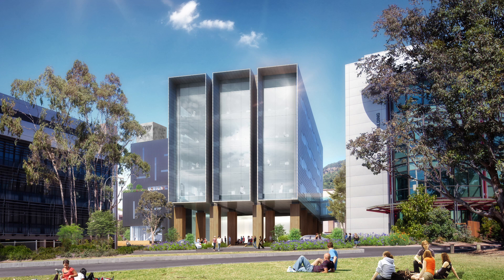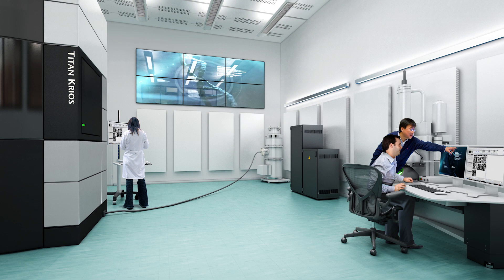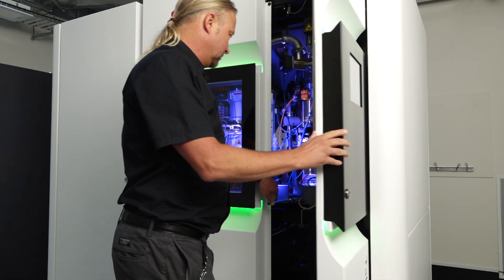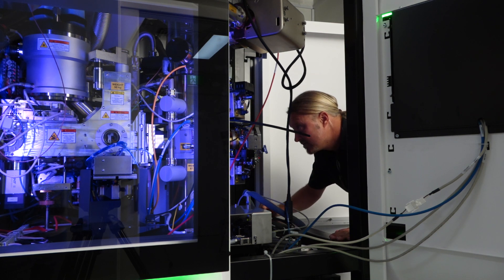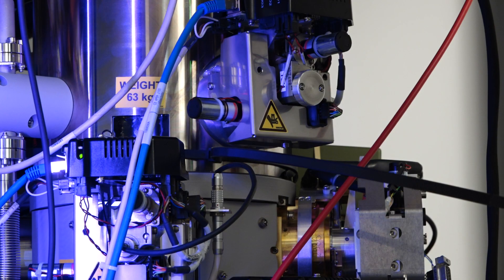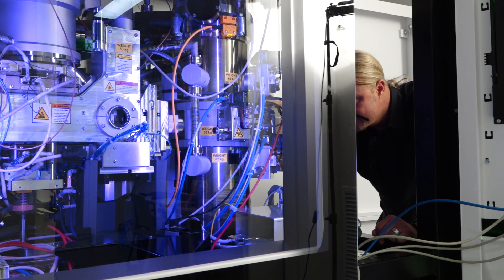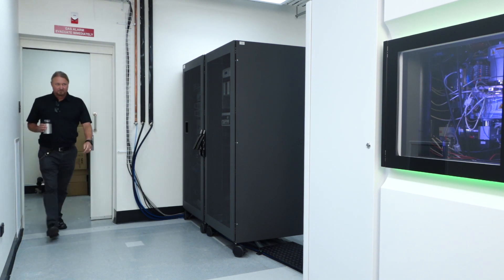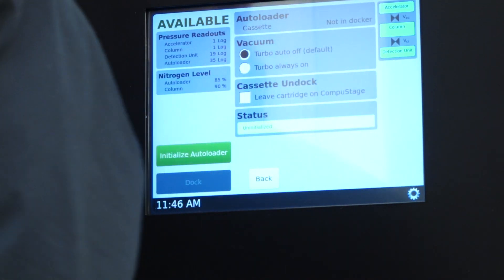The surfing physicist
Dr James Bouwer’s journey from the waves to molecular bioscience.